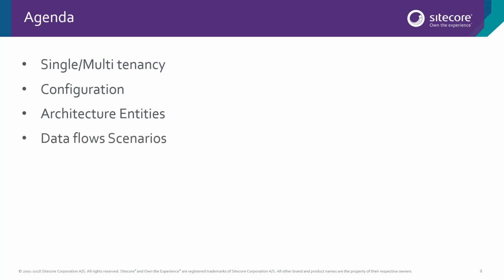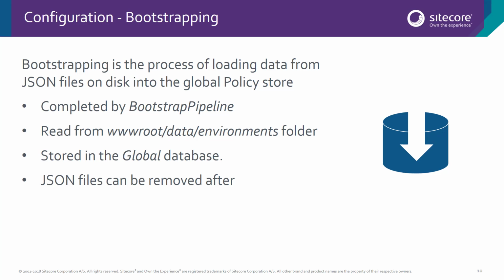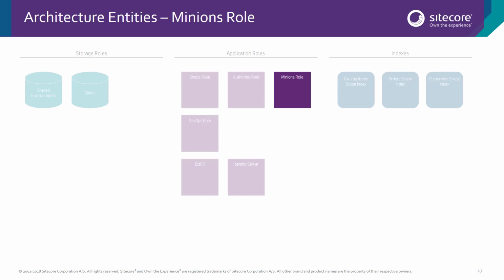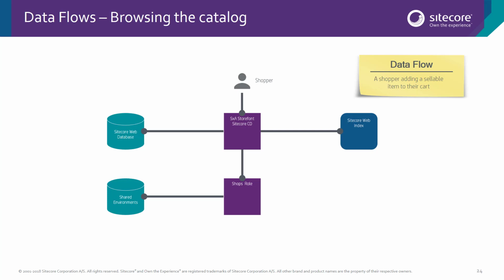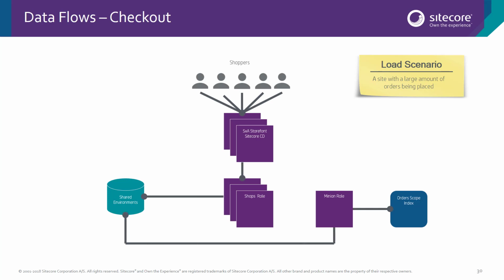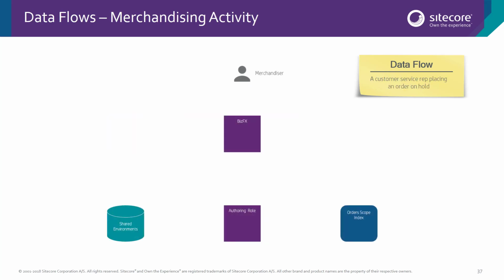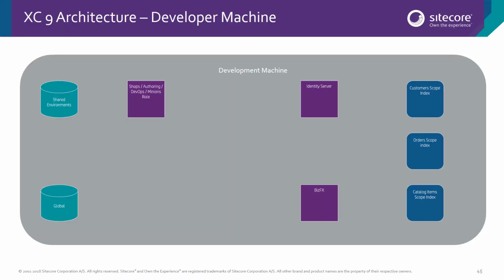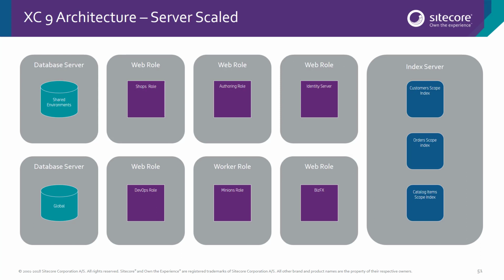Sitecore Experience Commerce - Architecture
In this video, we will take a look at the architecture entities created as part of the Sitecore Experience Commerce deployment.